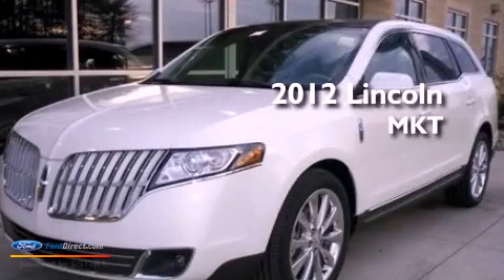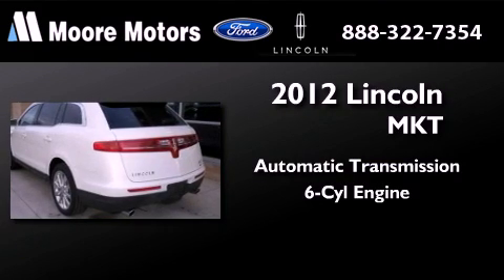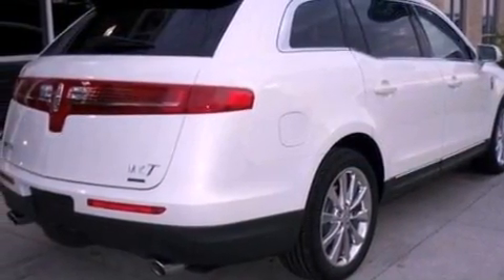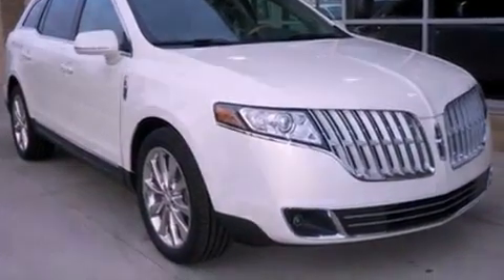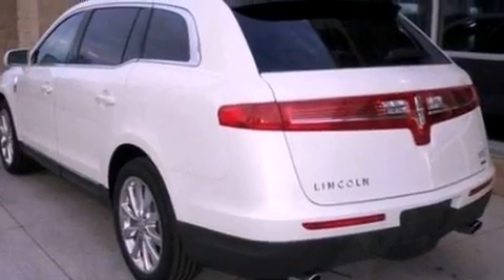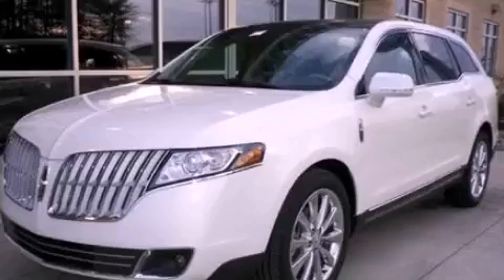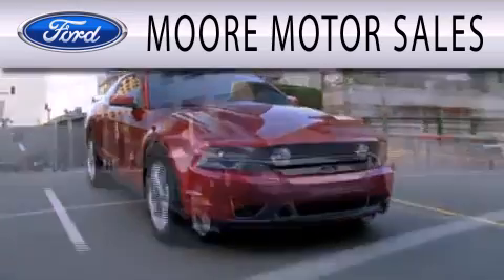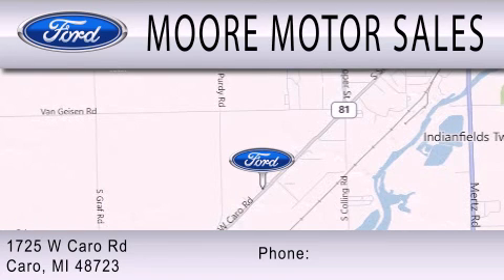2012 LINCOLN MKT Caro MI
Year : 2012
 Make : LINCOLN
 Model : MKT
 Engine : 3.5L V6 24V GDI DOHC TWIN TURBO
 Trans . : 6-SPEED AUTOMATIC
 Exterior : CHAMPAGNE

 Stock : 30882